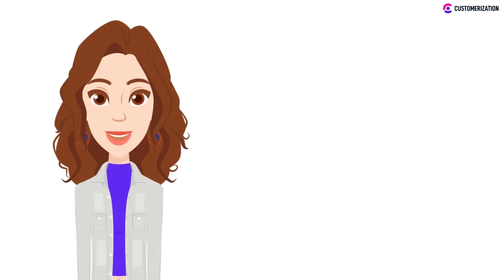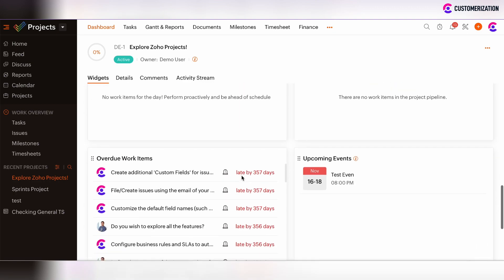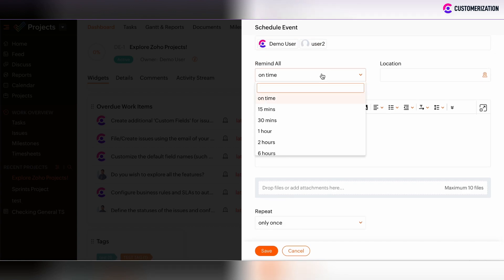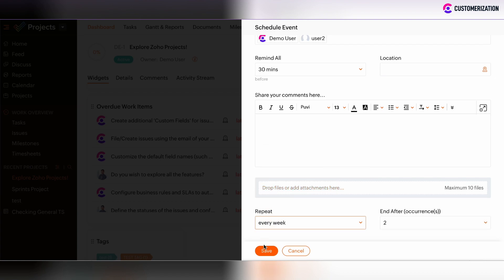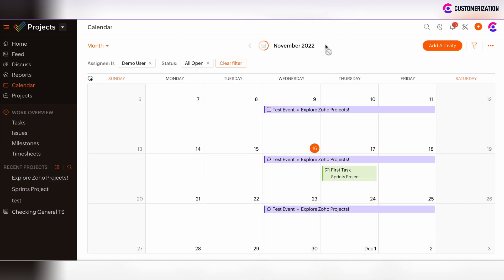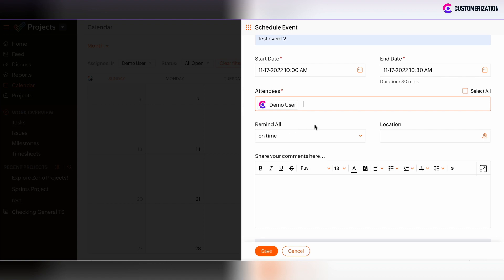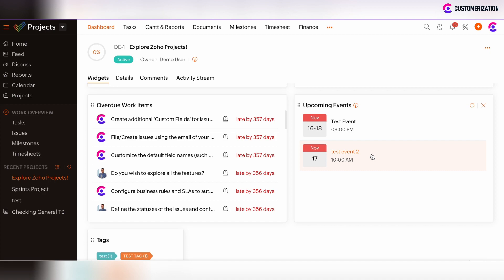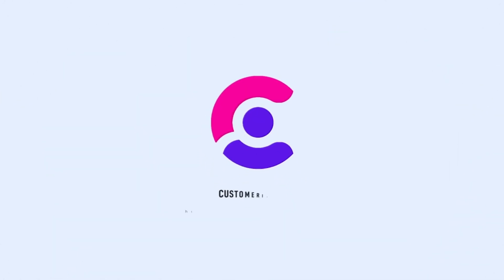A Beginner's Guide to Zoho Projects Calendar and Upcoming Events Report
If you want to check the upcoming scheduled events per project, go to projects in the left navigation panel, then navigate to the project. Move to dashboards in the top panel and navigate to widgets, scroll down to the upcoming events to update and refresh the widget.
To create and schedule an event directly from a widget, click on the scheduled event button.
You can define the event title, start date, and end date. You can also set a reminder that can be sent to all attendees’ mail before the event.
You can select the location, you can find a section to add description or command based on events, you can add attachments. You can set to record the event and set it to record every day, every week, every month, or every year.
After saving your changes, you’ll see that the scheduled event is reflected on the upcoming events list and will be reflected on the calendar view.
There is an option to add events directly from the calendar view. You just need to define the project to which the event will be related, define the start date and end date, and set the attendees. After saving your changes, you can now see the event you created under the project’s dashboard.